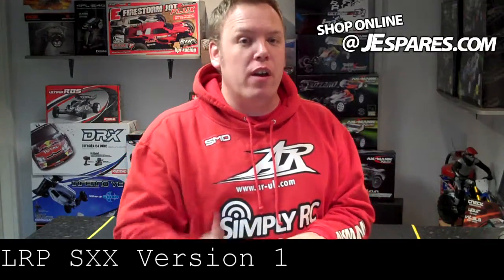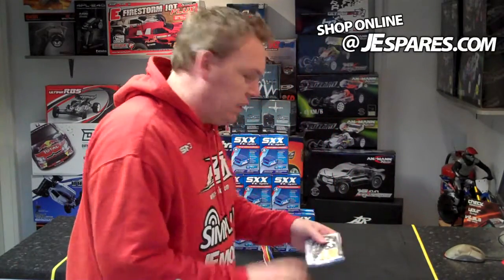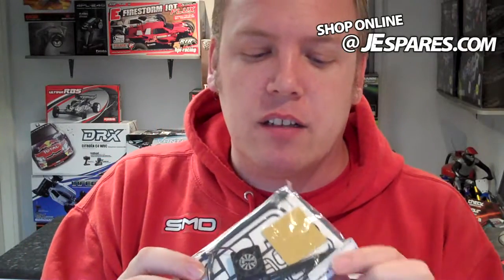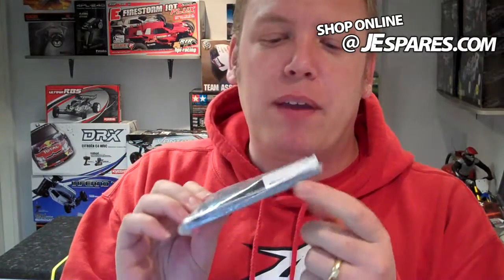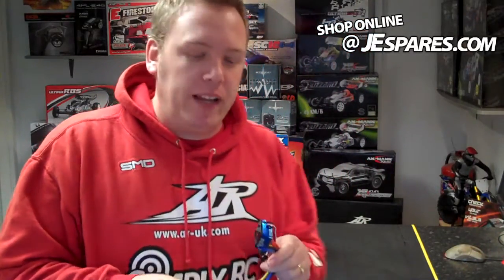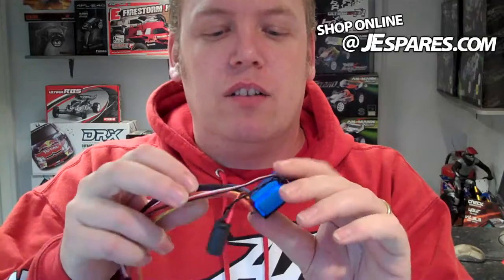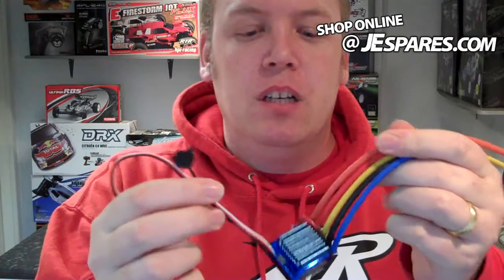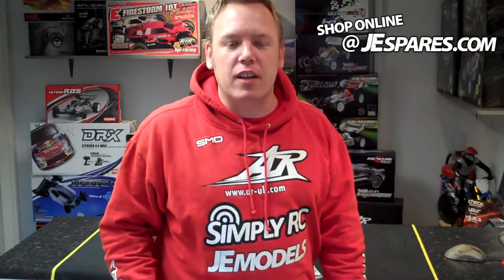JE Spares - LRP SXX TC Spec V1 ESC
The ultimate speed controller. LRP has led the way for years now and set standards in ESC technology, the SXX TC Spec is widely known and renowned for being nothing short of the only ESC you should look at! Go to the tracks, ask on the forums, call the shops... all will tell you that the SXX TC Spec is THE speed controller to get. Save £100 on this speedo whilst stocks last!

LRP sets new standards and is conquering R/C-racing worldwide!SXX series is a complete redesign of the super-successful SPHERE series and boosts brushless performance into a new dimension. LRP once again confirms and proves its leading position in brushless technology.

The all new SXX TC spec represent the best of today´s brushless speed control! With its new ADPC 2 software, low profile heatsink and plugged fan, optimised Internal Temp Check System 2 and many more great features results in a perfect speed control for 1/10 Onroad (Touringcar modified) and 4wd Offroad modified.

FEATURES:

• C3 Technology: Revolutionary Copper Core Cooling technology for lowest running temperatures
• New X.Brake: Stronger brake and 10 autobrake setting for perfect adjustments.
• New ADPC 2 software: 10 power profiles, includes all profiles used by the team.
• Extra small size: 30.5x34x21mm
• Optimised Internal Temp Check System 2: Allows you to read out the maximum internal temperature that the speedo has reached.
• Sensored design
• AutoCell System: Automatic NiMH-LiPo adaptation
• Externally removable power capacitor and 3.3mm2 power cable

SPECIFICATIONS:

• Brushless: Yes
• Forward/Brake: Yes
• Case Size: 30.5x34.0x21.0mm
• Weight (excl. wires): 36g
• Voltage Input: 4.8-7.4V
• Typical Voltage Drop: @20A - 0.013V per phase
• Rated Current: 764A/phase
• Rec. Motor Limit: Over 2.5turns
• BEC: 6.0V/3.0A
• High Frequency: Yes
• Sensored Brushless System: Yes
• Multi-Protection System: Yes
• 4 Adj. Modes: (AutoCell, ADPC2, Initial, Auto Brake)
• LiPo & 4/5/6-Cell Optimised: Yes
• Internal Temp Check System 2: Yes
• Launch Control: Yes
• Blue LED: Yes
• C3 Technology: Yes
• X-Brake: Yes
• Plugged Fan: Yes
• Power Wires: 3.5mm